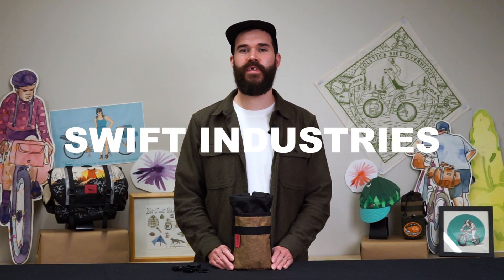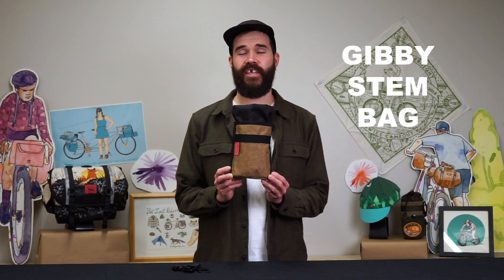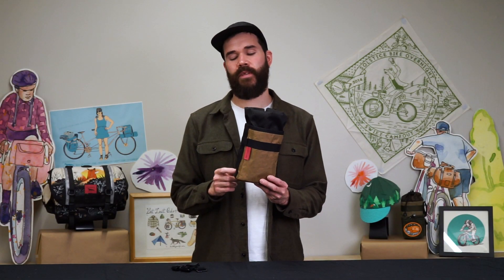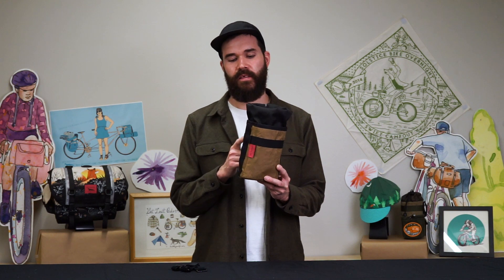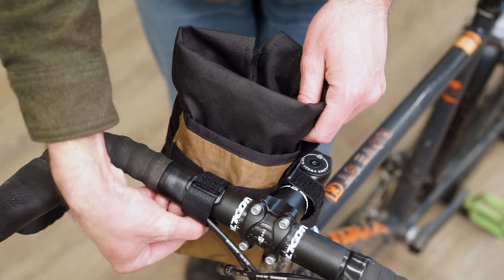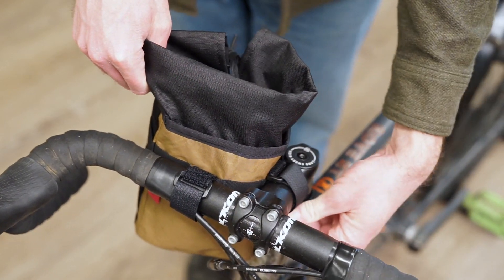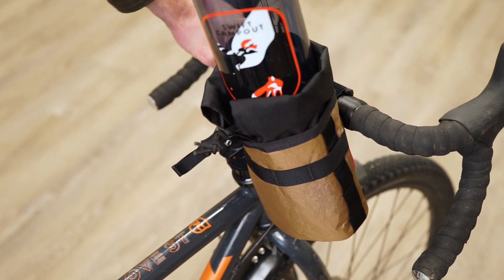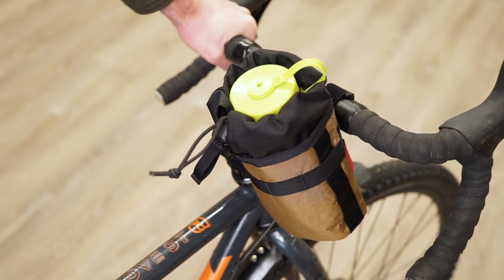Gibby Stem Bag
The super-sized Gibby Stem Bag is designed around a 32oz Nalgene bottle, giving it enough capacity to keep your snacks, hydration, and/or other essentials safe and sound, even on your longest, roughest bicycle adventures.

The Gibby Stem Bag is made out of recycled polyester and contains roughly 3 plastic bottles rescued from polluted rivers.